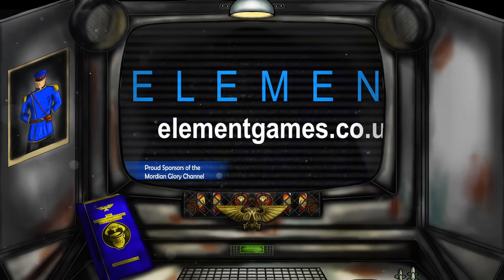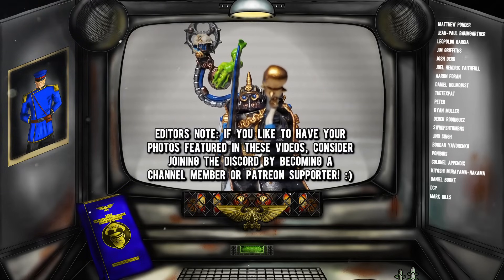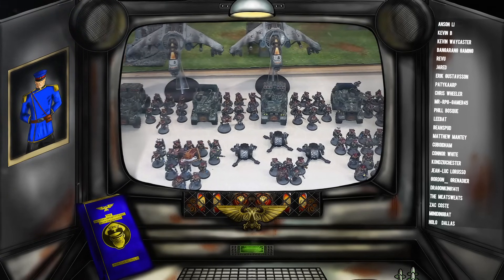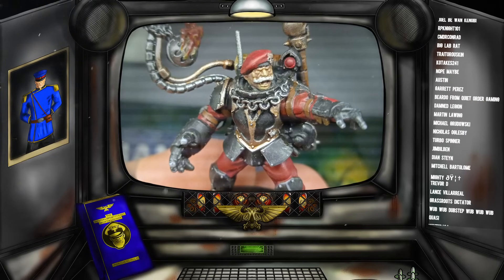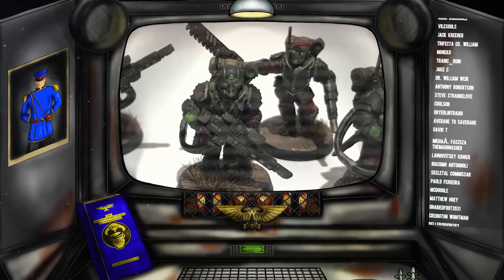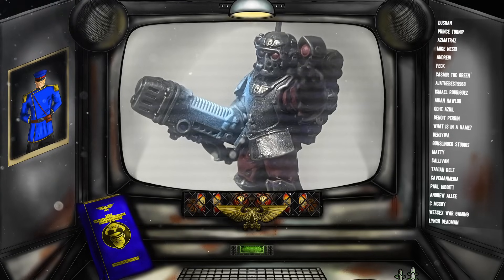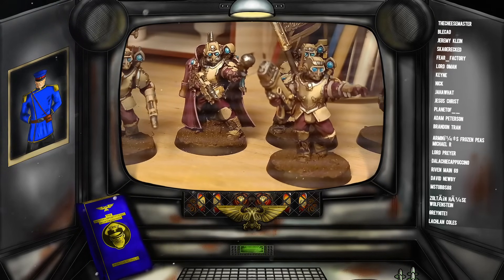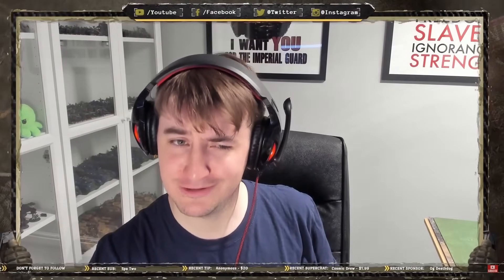Beginners Guide to Pure Tempestus Scions! | Astra Militarum | Warhammer 40,000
++VIDEOS MENTIONED OR USED++

Name: MGTV
Address line 1: Store First
Address line 2 :Roundwood Point
Town: St Helens
Postcode: WA9 5JD
Country: United Kingdom